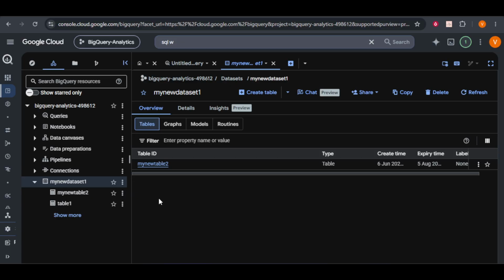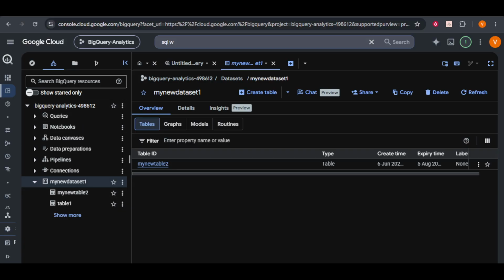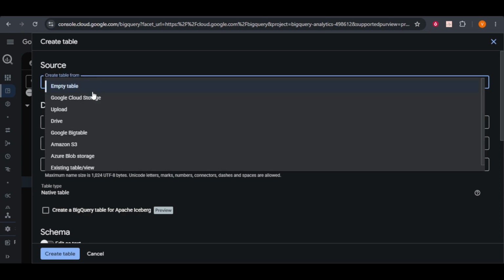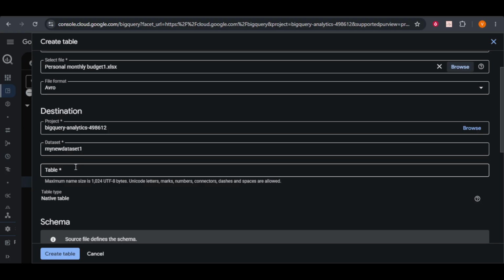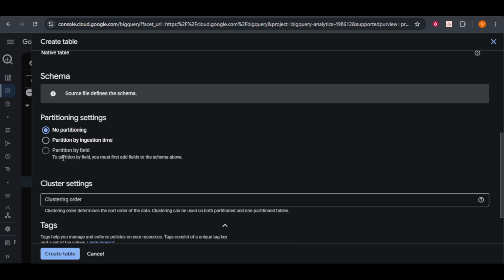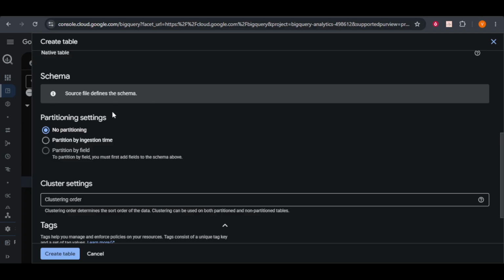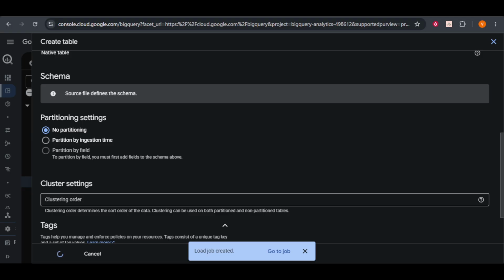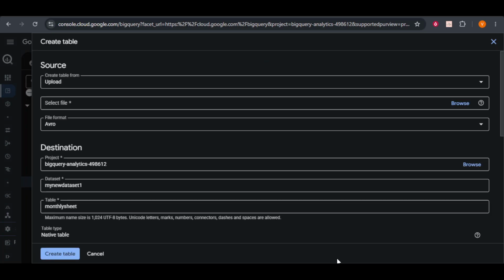How to Import Data into BigQuery (Beginner Guide)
In this comprehensive tutorial, we explore the essential steps for importing data into BigQuery, Google's powerful data warehouse solution. Whether you're dealing with CSV files, JSON, or other formats, this video will guide you through the best practices and methods to efficiently transfer your data into BigQuery for analysis and reporting.

By the end of this video, you'll understand how to configure your datasets correctly and streamline your data import process. Watch till the end to elevate your data management skills and make the most of BigQuery's capabilities!